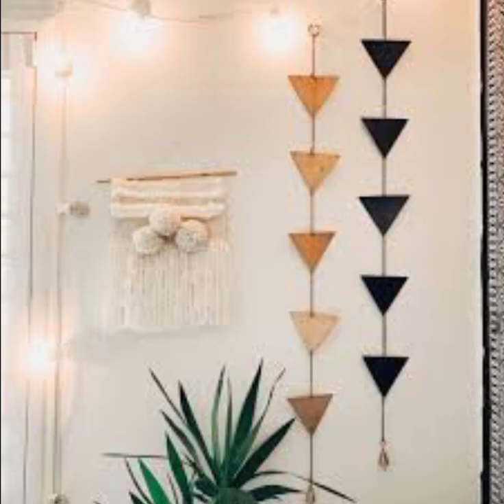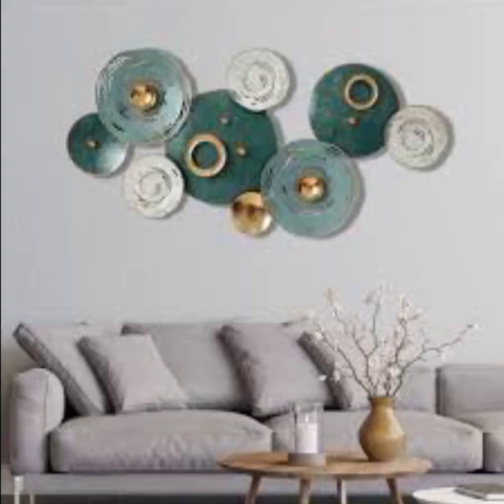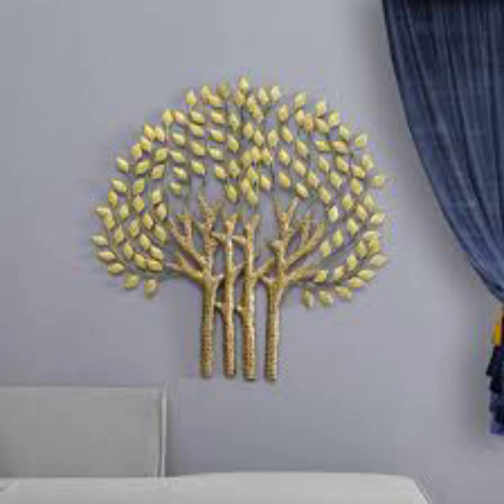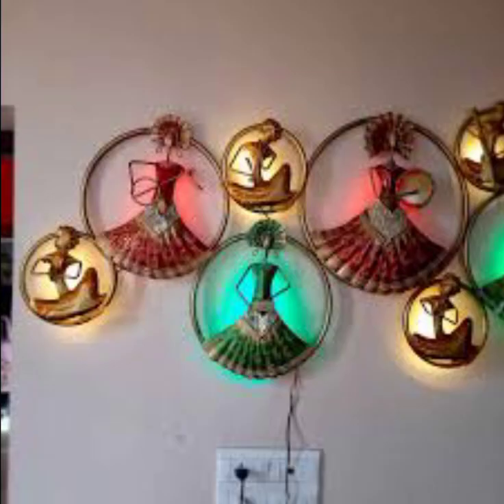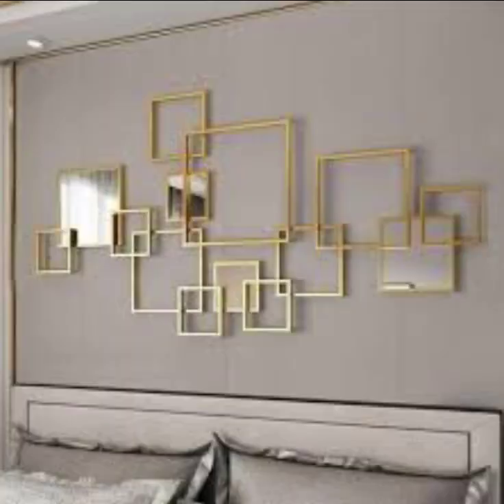Wall Excellent Decoration